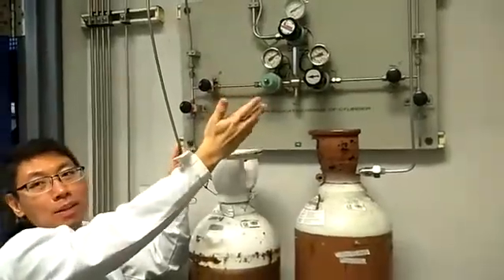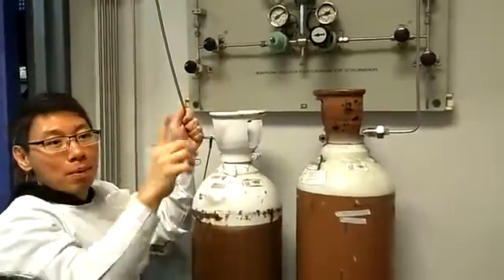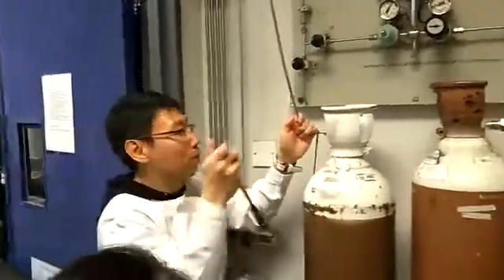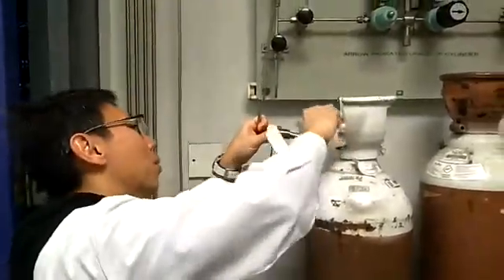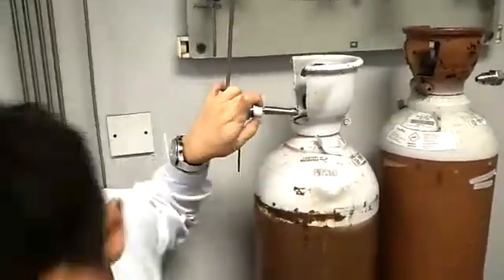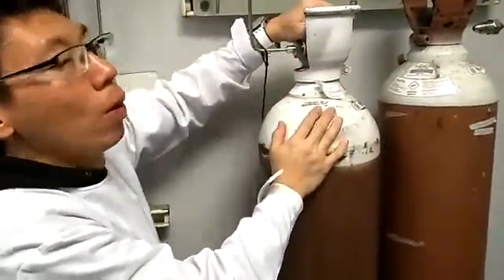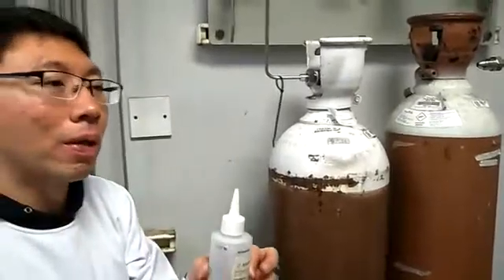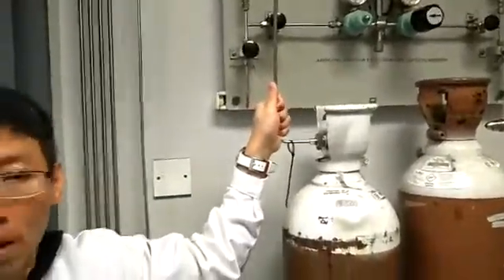GC: Changing of Gas Cylinder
Higher Nitec in Chemical Technology
Advanced Instrumental Analysis
Gas Chromatography